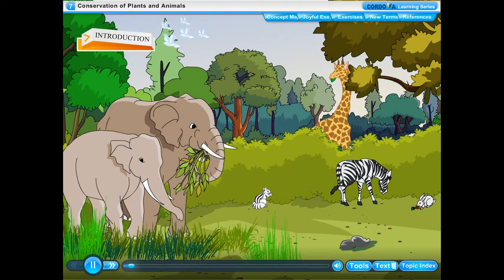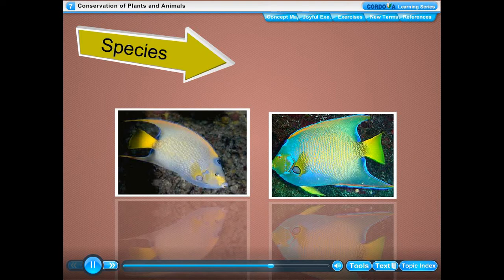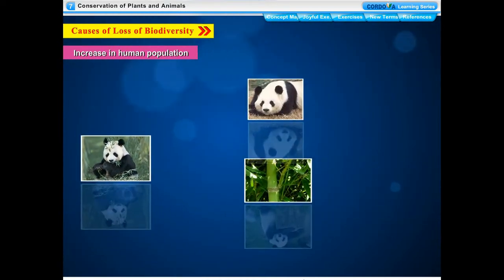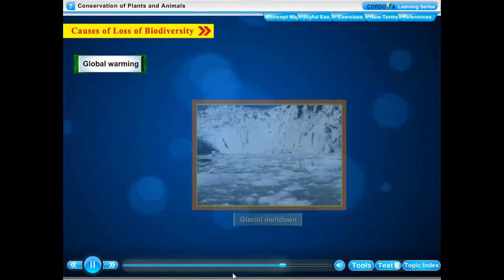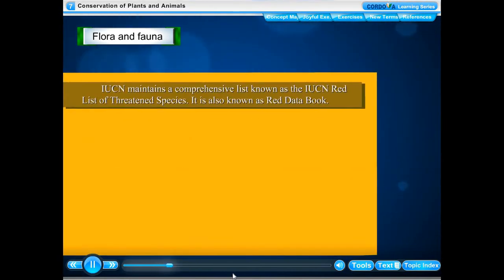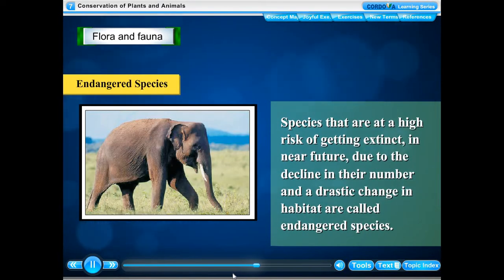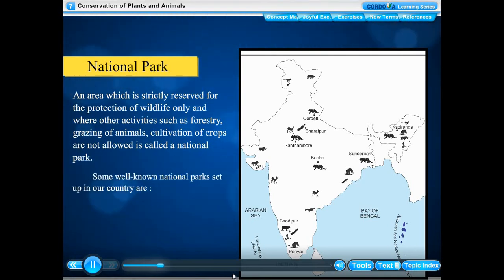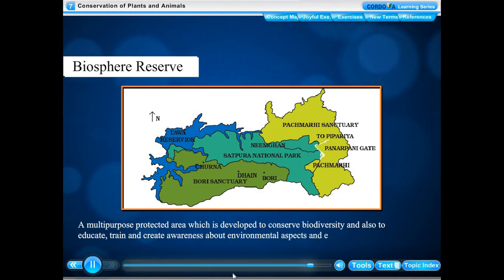STD 8 SCIENCE# CHAPTER 7 CONSERVATION OF PLANTS AND ANIMALS